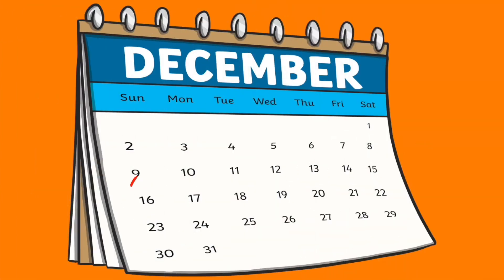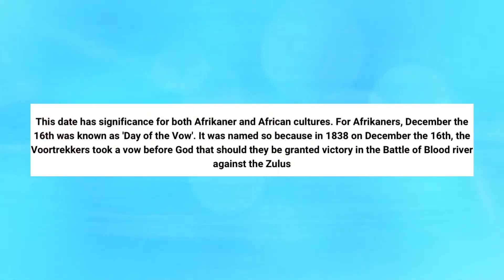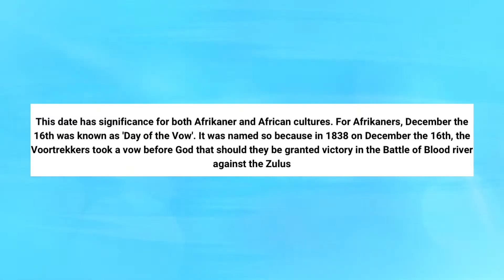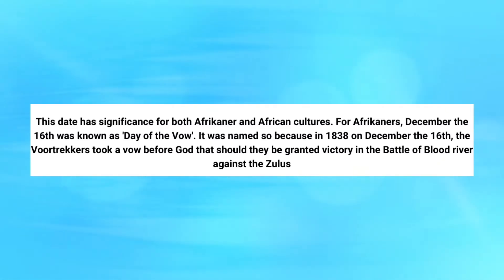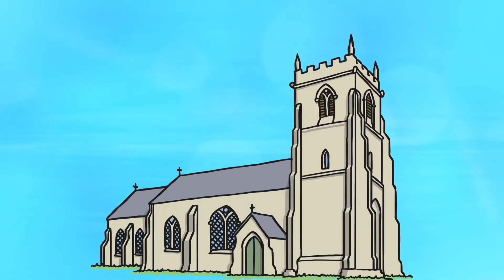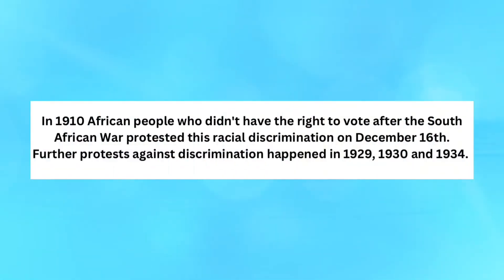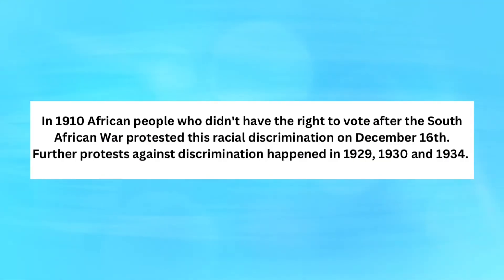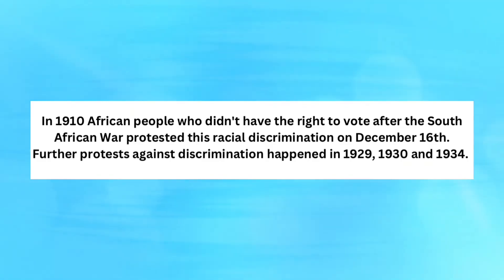All about reconciliation day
learn about the history of the day of reconciliation .
The famous public holiday on the 16th of December annually .

0:00 What is reconciliation day ?
0:38 when is reconciliation day ?
1:30 why was the day of reconciliation introduced ?